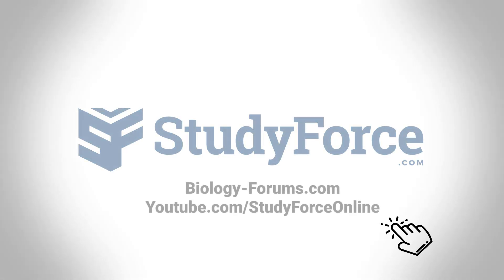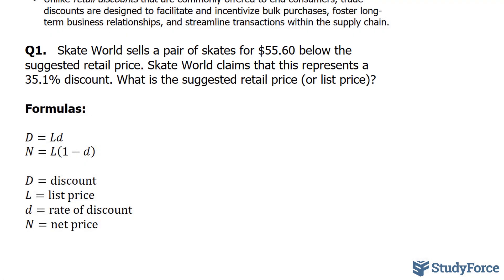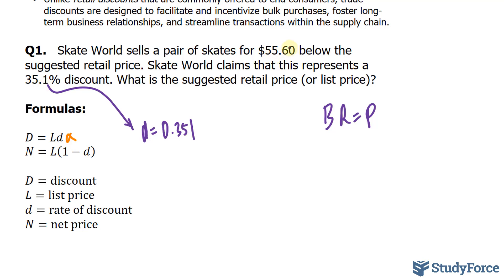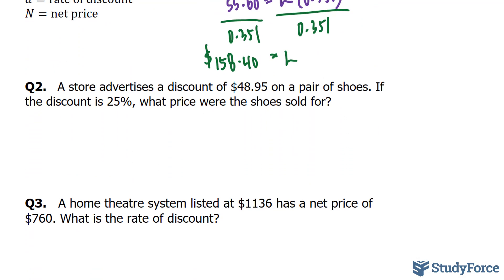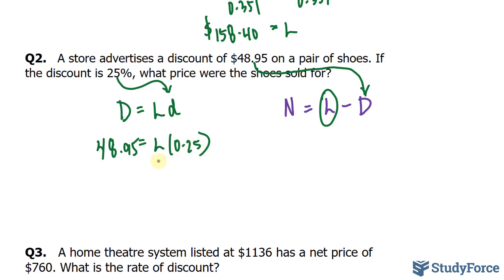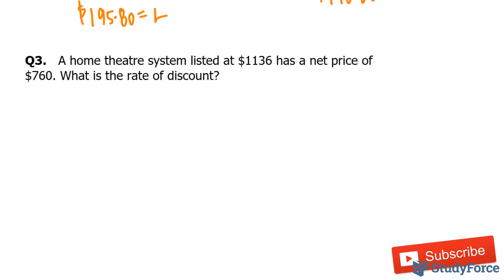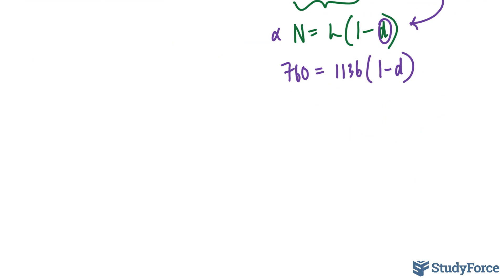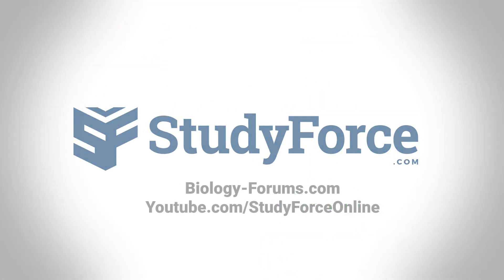Single Trade Discount: Finding Net and List Price Examples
• A trade discount is a reduction in the listed price of a product or service offered by a seller to a buyer within a specific business-to-business transaction (e.g. manufacturer to distributor, wholesaler to retailer, etc.)
• Unlike retail discounts that are commonly offered to end consumers, trade discounts are designed to facilitate and incentivize bulk purchases, foster long-term business relationships, and streamline transactions within the supply chain.

Q1.   Skate World sells a pair of skates for $55.60 below the suggested retail price. What is the suggested retail price (or list price)?

Formulas:
D = Ld
N = L(1−d)

D = discount
L = list price
d = rate of discount
N = net price

Q2.   A store advertises a discount of $48.95 on a pair of shoes. If the discount is 25%, what price were the shoes sold for?

Q3.   A home theatre system listed at $1136 has a net price of $760. What is the rate of discount?